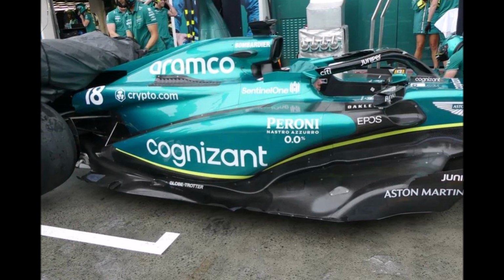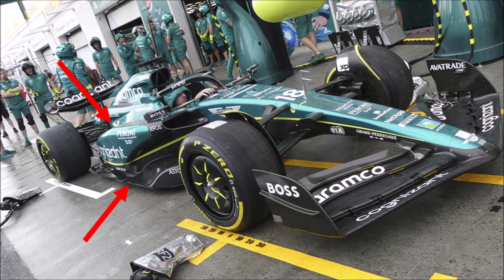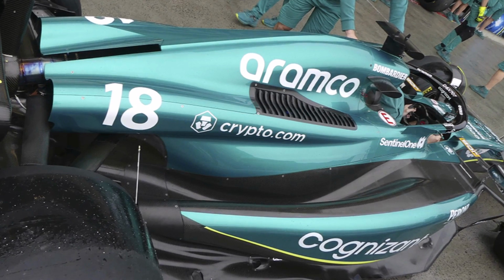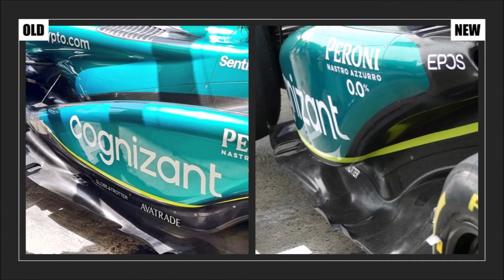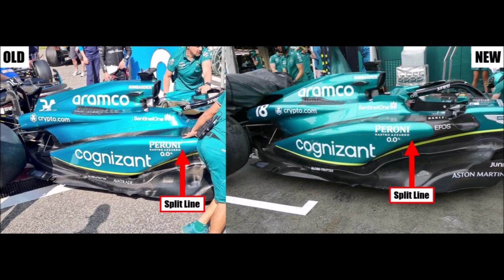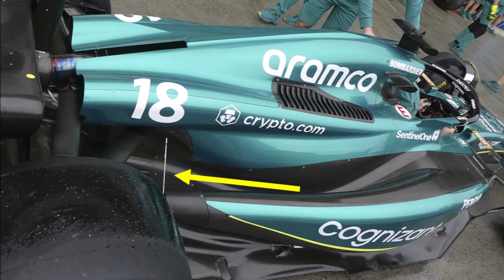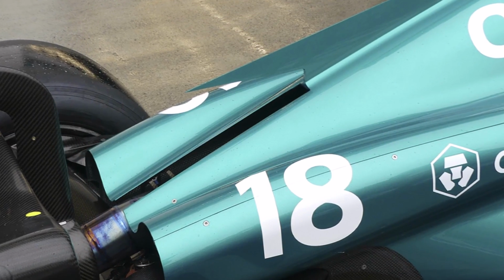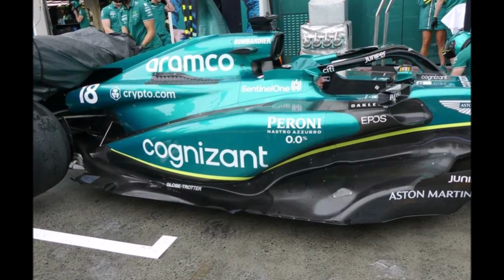F1 2023 - Aston Martin AMR23 - Canada Update - CLOSER LOOK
Let's have a closer look at Aston Martin's Huge Canada Update!

How did they optimize their current design?
Which improvements can we see?
Will this give them more performance for their unofficial home GP?